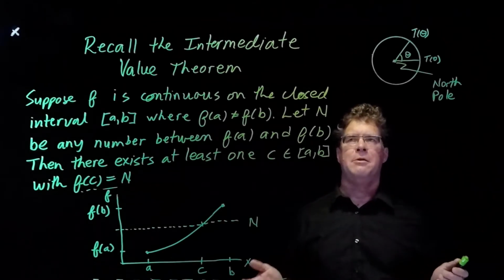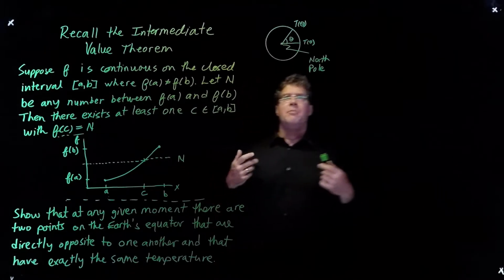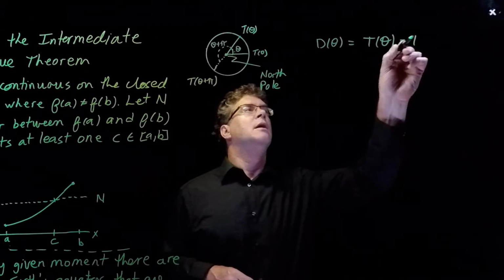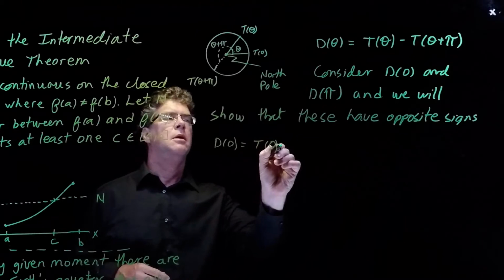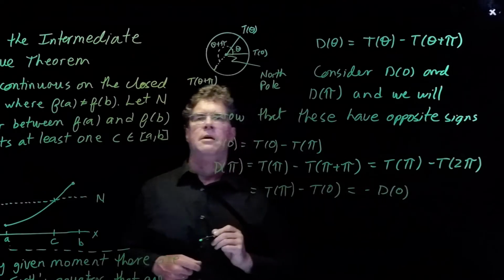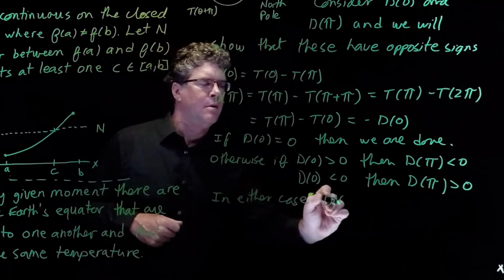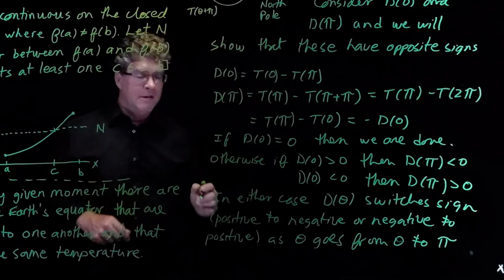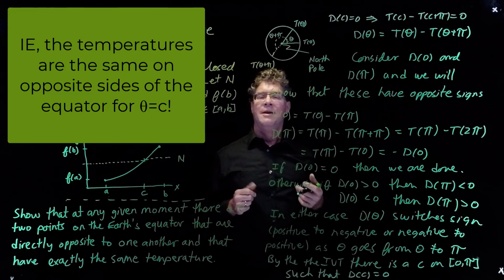6 E6 Temperature Along the Equator